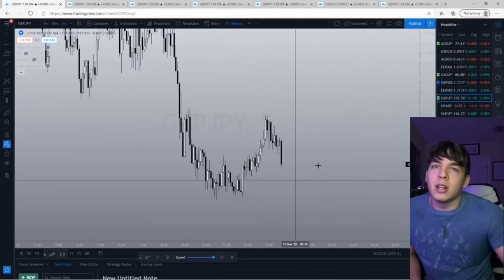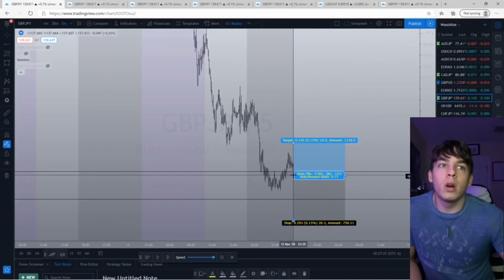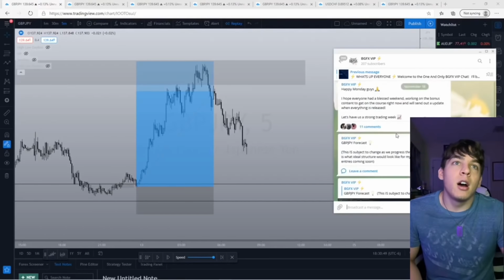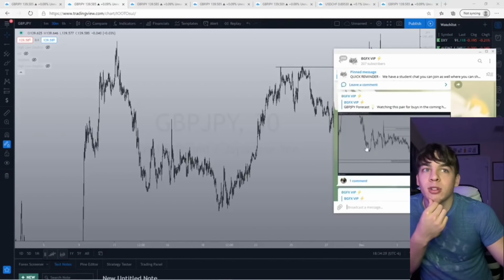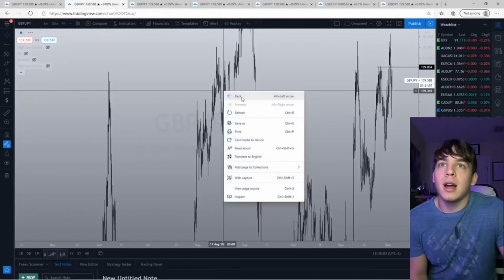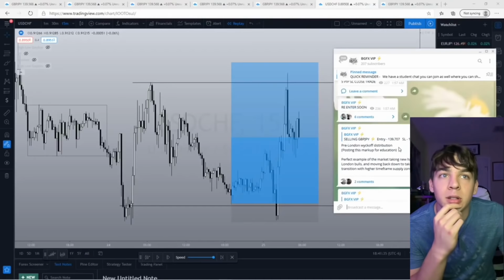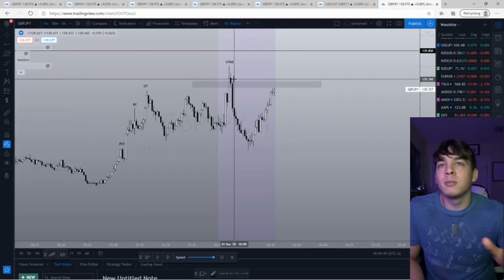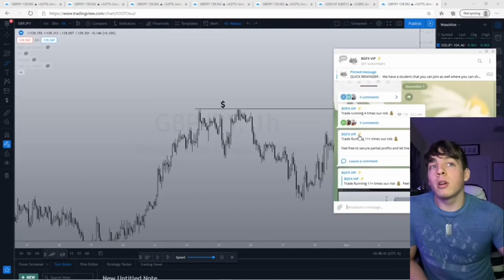The Laws Of Liquidity | Forex Market Maker Entries 🏦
In this video I’ll be going through a few different trade setups that I’ve took throughout the last month. These trades were executed with supply/demand , liquidity concepts , and wyckoff methodology. Let’s hit 10,000 subscribers soon I’ll announce a giveaway for Christmas holidays coming up ❤️💚

BGFX Trading Academy
Education | Signals | My Trading Strategy 👇

Trading foreign exchange on margin carries a high level of risk, and may not be suitable for all investors. Past performance is not indicative of future results. The high degree of leverage can work against you as well as for you. Before deciding to invest in foreign exchange you should carefully consider your investment objectives, level of experience, and risk appetite. The possibility exists that you could sustain a loss of some or all of your initial investment and therefore you should not invest money that you cannot afford to lose. You should be aware of all the risks associated with foreign exchange trading, and seek advice from an independent financial advisor if you have any doubts. BG Forex is a professional forex trader of 5 years, by no way is he saying you can achieve the same results as him. His results are not typical for just any trader to achieve. However, they are very possible. They are the result of the long term trading, none of these results shall come overnight. It takes time, but can definitely be done by a serious trader. Trade at your own risk, BG is not responsible.

TRADE WITH THE BANKS
Forex
Forex Trader
Make money online
Forex signals
GBPJPY
FOREX PROFITs
Forex tutorial
Profits
Trader
Investor
Make money
Finance
Stocks
Trading
Portfolio
Economics
Profits
Stock Market
Shopify dropshipping
E commerce
INSTITUTIONAL

Educational Purposes Only, please consult a certified financial advisor before you trade.